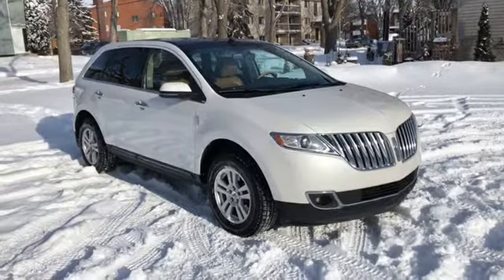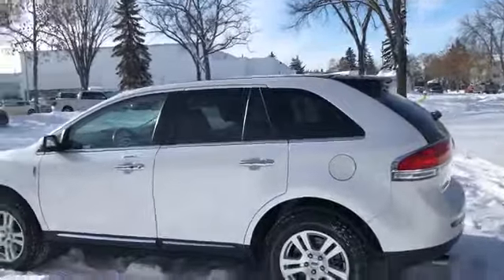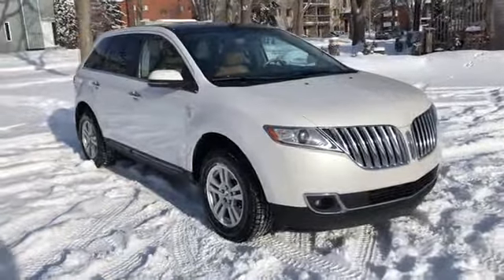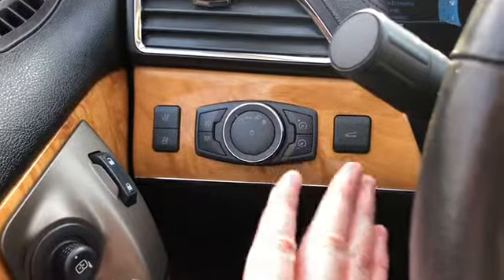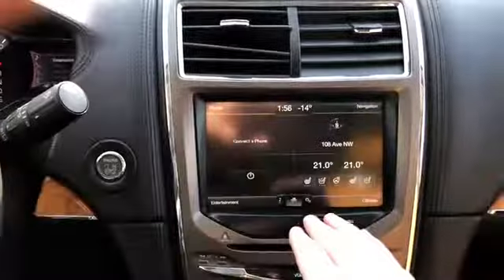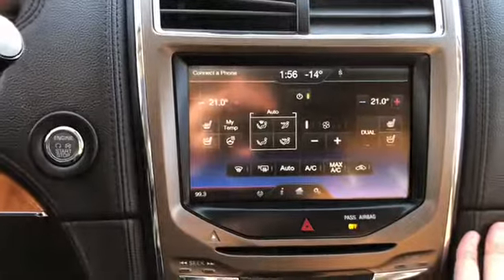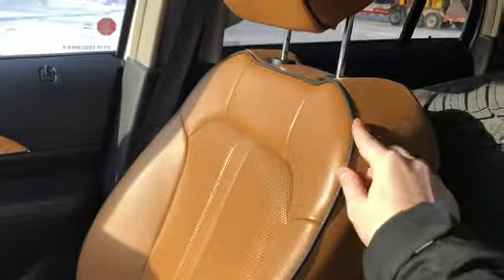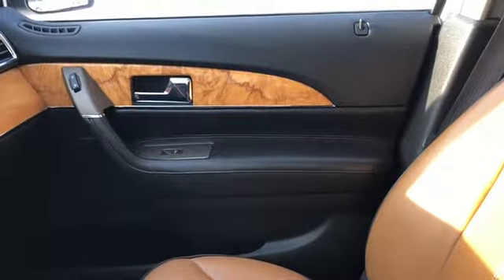2013 Lincoln MKX | Waterloo Ford Lincoln